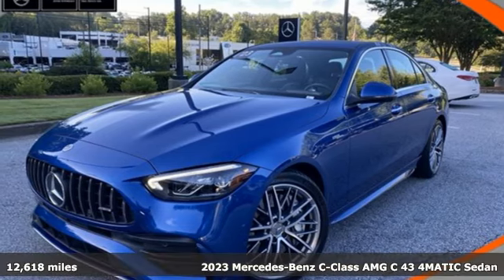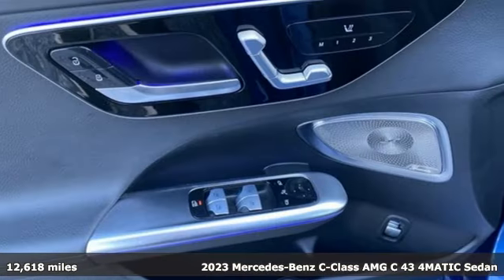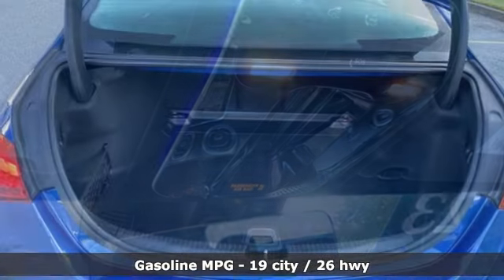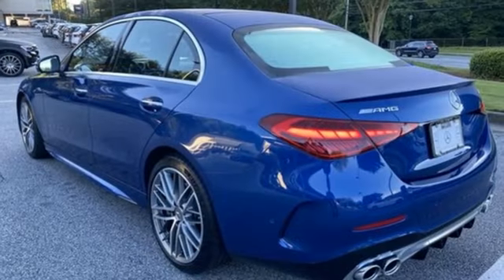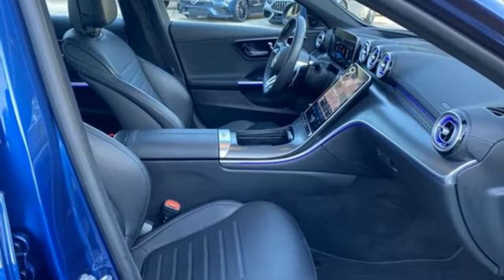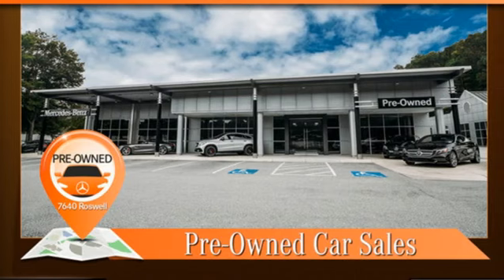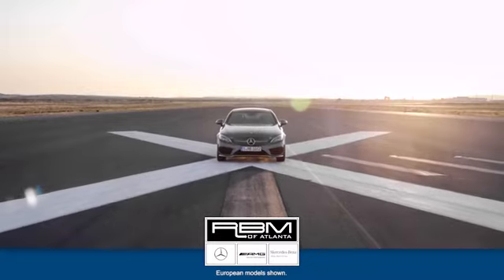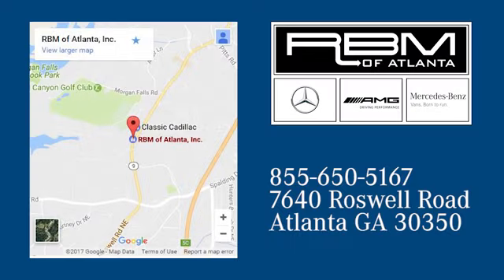Certified 2023 Mercedes-Benz C-Class Atlanta GA Sandy Springs, GA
Year: 2023
Make: Mercedes-Benz
Model: C-Class
Trim: AMGA® C 43 4MATICA® Sedan
Engine: 4 2.0 L
Transmission: Automatic
Color: Starling Blue Metallic
Interior: AMGA® Black
Mileage: 12618
Stock #: L7362P
VIN: W1KAF8HB4PR076193
CERTIFIED, ONE OWNER, CLEAN CARFAX! WHEELS: 19 X 8J FR/19 X 9.5J RR AMGA® SPLIT 10-SPK -inc: Tires: 245/40R19 Fr & 265/35R19 Rr, Summer High-Performance Tires, TIREFIT Mobility Kit, STARLING BLUE METALLIC, SILVER DIAMOND PATTERN TRIM, SILVER DIAMOND PATTERN CENTER CONSOLE, PINNACLE TRIM PACKAGE -inc: all premium trim content, Sound Package, Online Music Streaming, Sound Personalization, BurmesterA®^ 3D Surround Sound System, Multimedia Package, Head-Up Display w/AMGA®-Specific Content, MB Navigation, Augmented Video for Navigation, Enhanced Ambient Lighting, Inductive Wireless Charging, Late availability, MB NAVIGATION, DISTRONICA® ADAPTIVE CRUISE CONTROL, BLACK, LEATHER UPHOLSTERY, AMGA® REAL PERFORMANCE SOUND, Window Grid Antenna. This Mercedes-Benz C-Class has a dependable Intercooled Turbo Gas/Electric I-4 2.0 L/122 engine powering this Automatic transmission.*Experience a Fully-Loaded Mercedes-Benz C-Class AMGA® C 43 4MATICA® Sedan *Voice Activated Dual Zone Front Automatic Air Conditioning, Valet Function, Urethane Gear Shifter Material, Turn-By-Turn Navigation Directions, Trunk/Hatch Auto-Latch, Trip computer, Transmission: 9-Speed AMGA® SPEEDSHIFTA® MCT Automatic, Transmission w/Driver Selectable Mode and Oil Cooler, Tires: 245/45R18, Tire Specific Low Tire Pressure Warning, Smart Device Remote Engine Start, Smart Device Integration, Side Impact Beams, Seats w/Leatherette Back Material, Runflats MOE Extended Mobility, Right Side Camera, Remote Releases -Inc: Hands-Free Access Proximity Cargo Access, Remote Keyless Entry w/Integrated Key Transmitter, 2 Door Curb/Courtesy, Illuminated Entry and Panic Button, Regenerative 4-Wheel Disc Brakes w/4-Wheel ABS, Front And Rear Vented Discs, Brake Assist, Hill Hold Control and Electric Parking Brake, Redundant Digital Speedometer.*Stop By Today *For a must-own Mercedes-Benz C-Class come see us at RBM of Atlanta, 7640 Roswell Road, Atlanta, GA 30350. Just minutes away!^BurmesterA® is a registered trademark of BurmesterA® Audiosysteme GmbH, Berlin, Germany.harman/kardonA® and Logic 7A® are registered marks of Harman International Industries, Incorporated.BluetoothA® is a registered mark of BluetoothA® SIG, Inc.

Address:
7640 Roswell Road